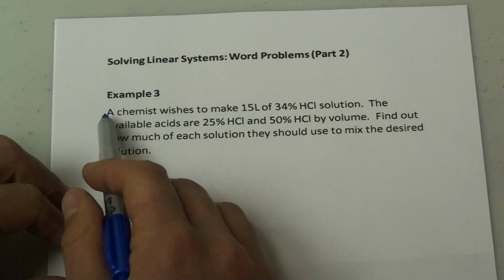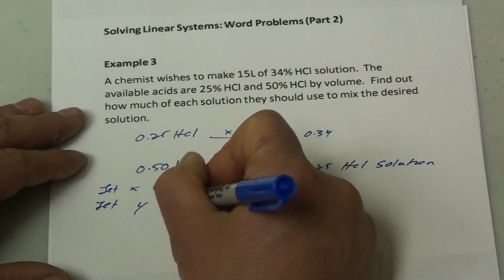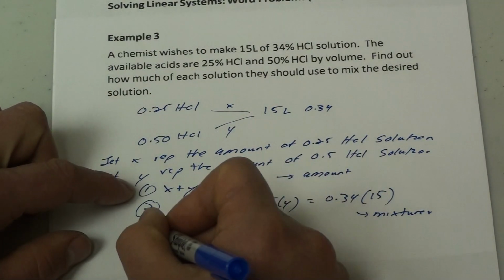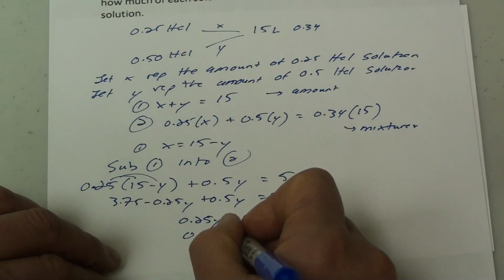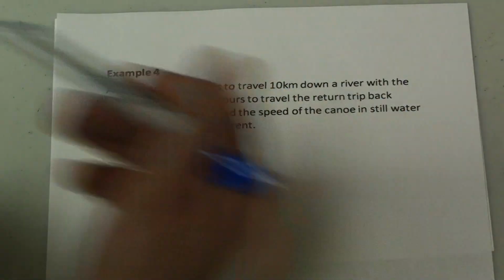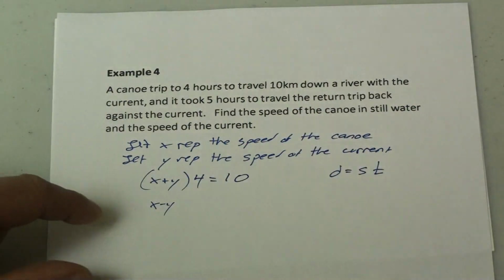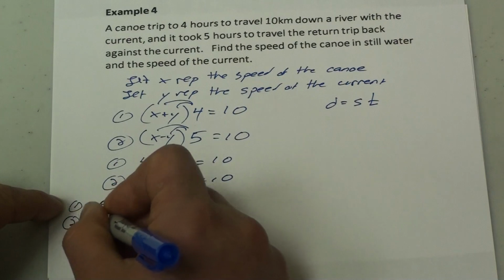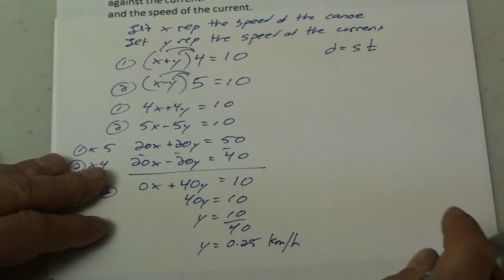Linear Systems Word Problems (Part 2)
Another 2 examples of solving word problems from linear relationships.